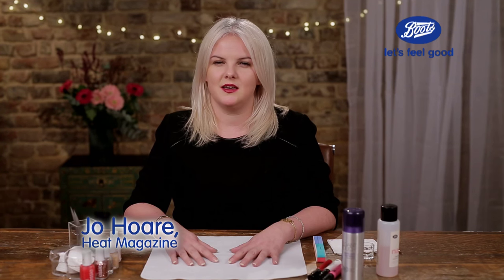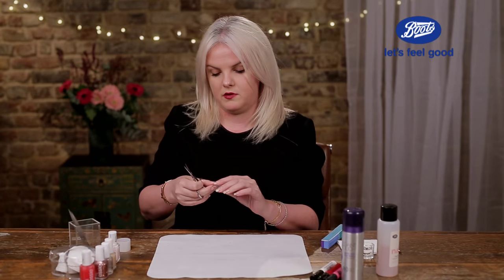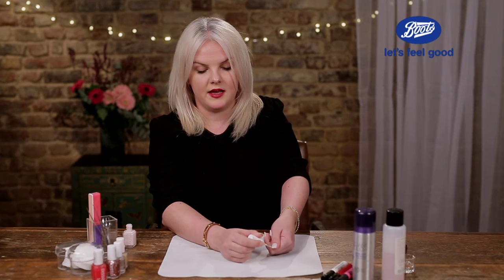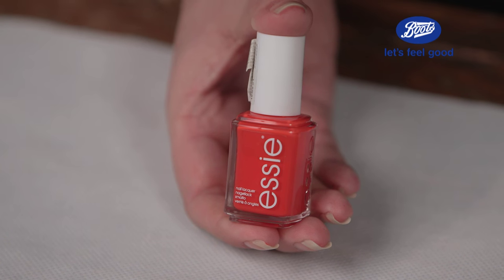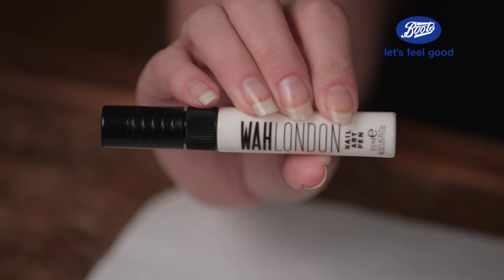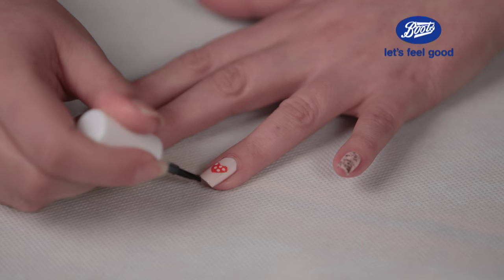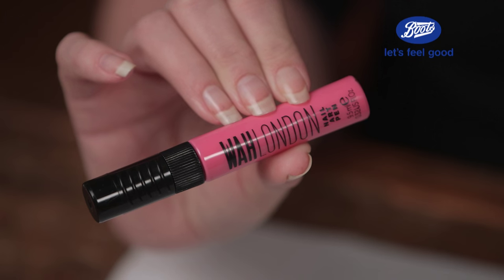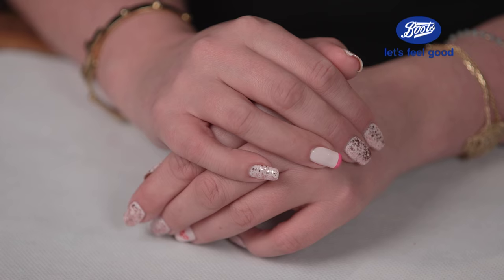Boots Made This Happen – Valentines nail art with Jo Hoare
Watch our how-to beauty videos for some tips, tricks and inspiration for the latest trends in beauty. Jo Hoare from the Heat magazine shows you how to use nail art pens and glitter polish to create heart shape artwork on your nails. With a ‘do-it-yourself’ stencil and products all available at Boots this look is easy to create yourself at home. Re-create the look yourself with the following products: